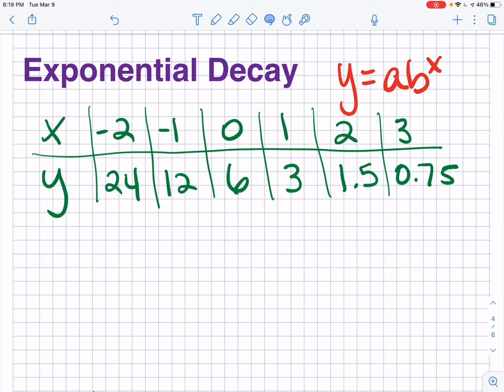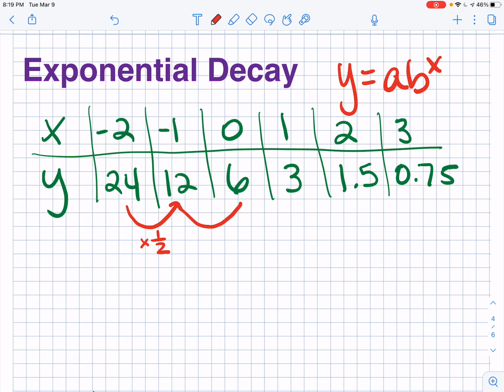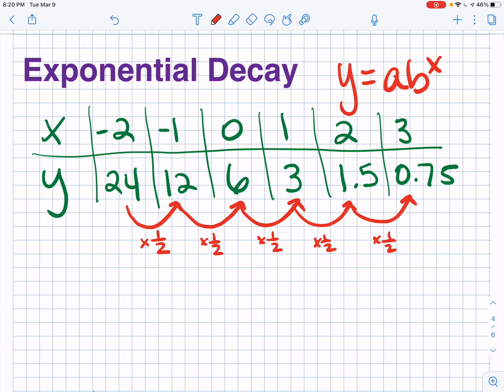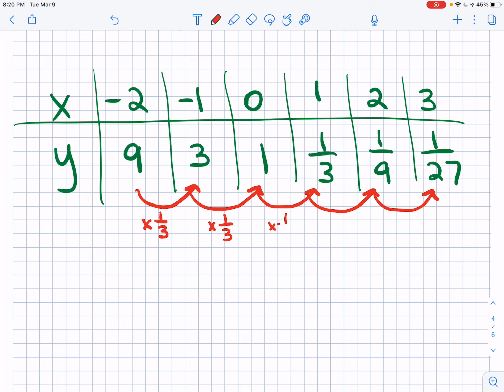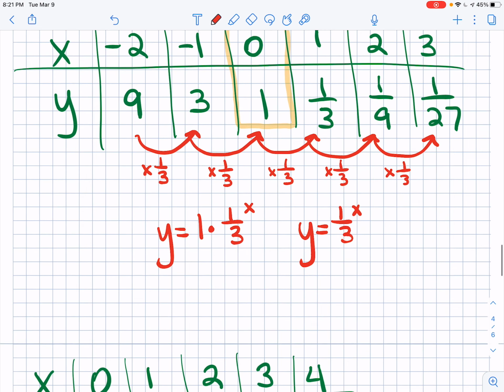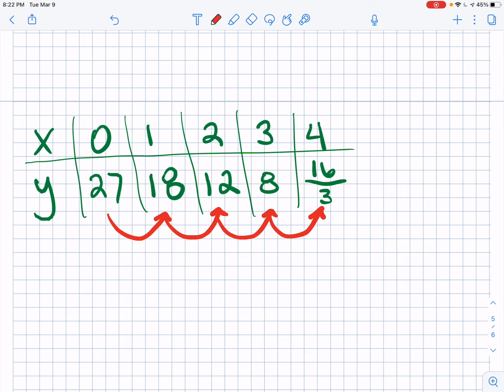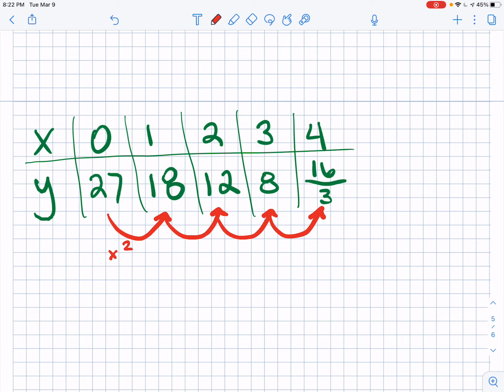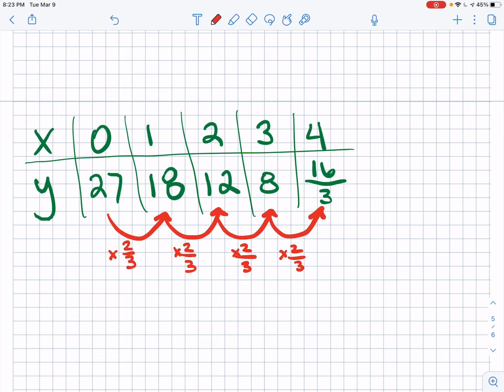Exponential Decay: Writing the Rule